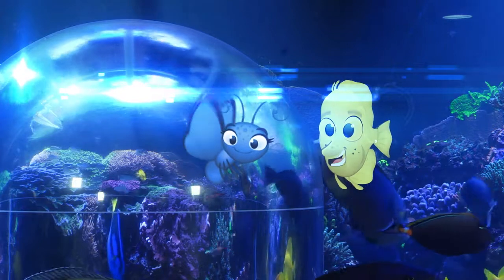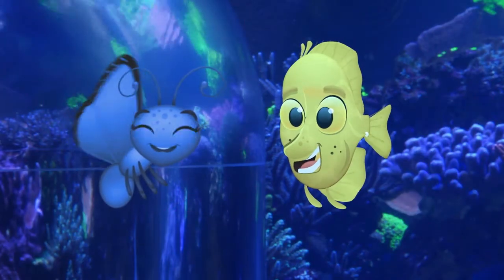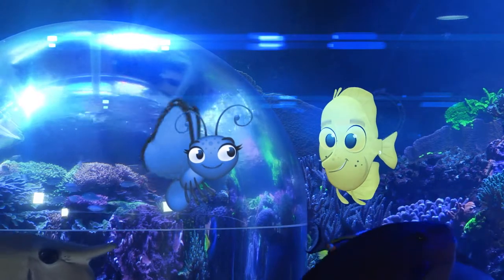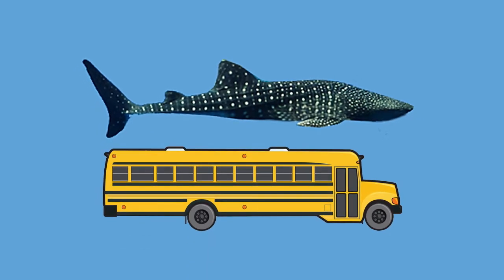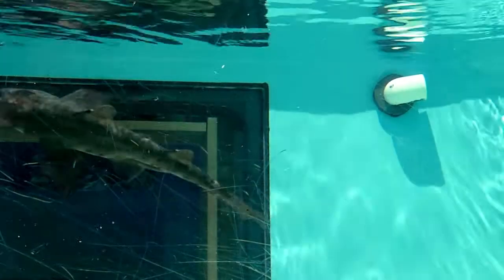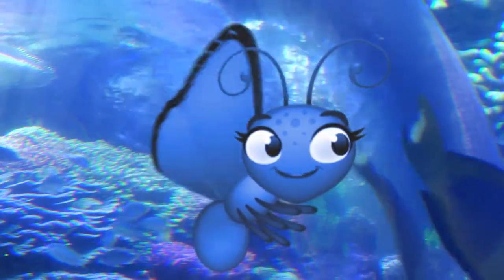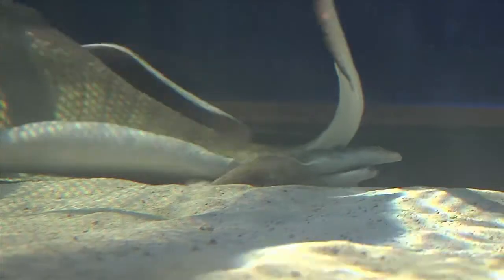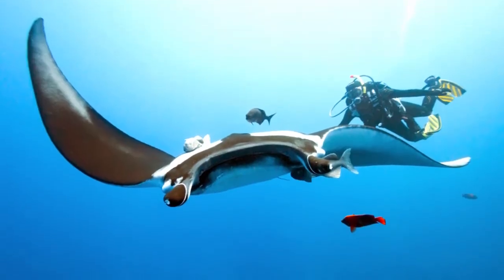Fish Anatomy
Discover the body parts of different marine animals with Fin the Yellow Tang and Sky the Butterfly!